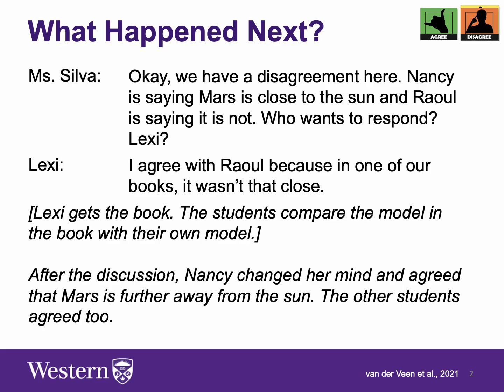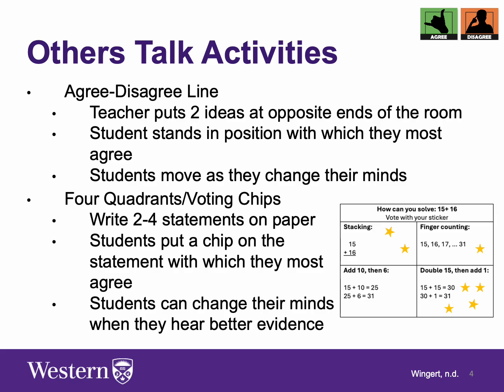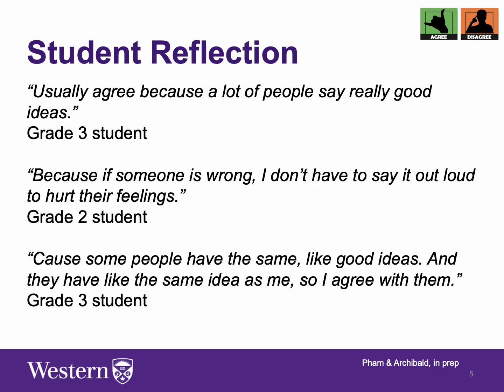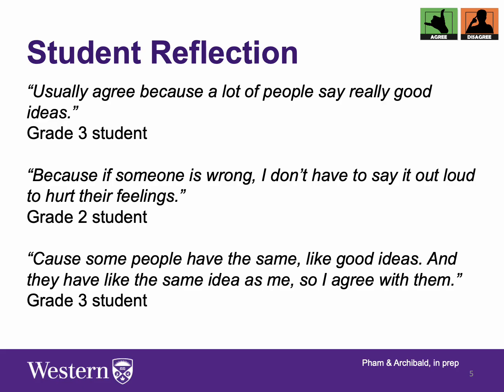Talk Moves - Module 4: Agree and Disagree - Lesson 5